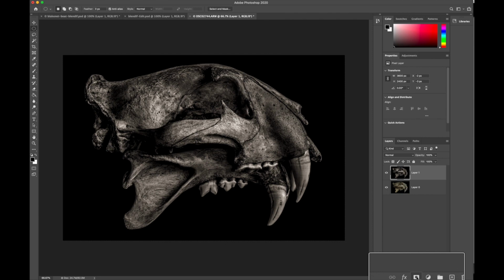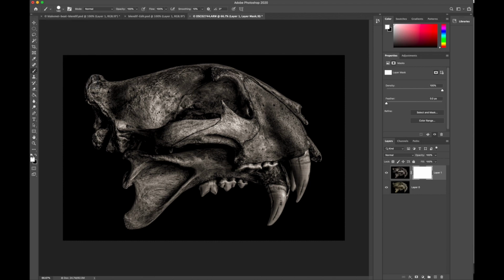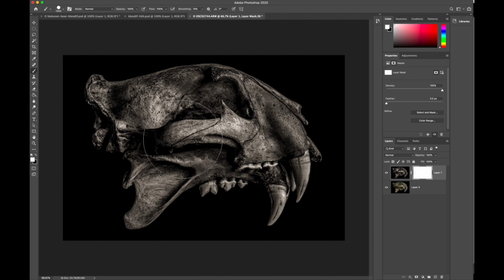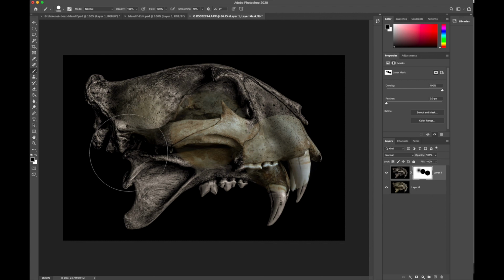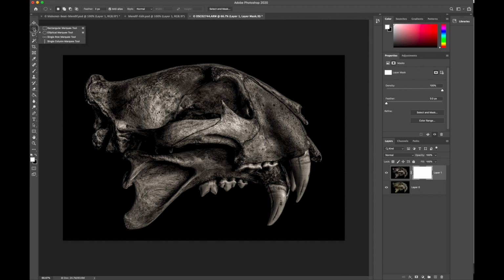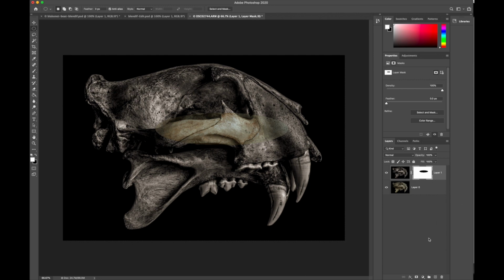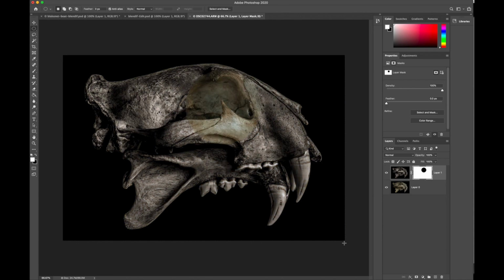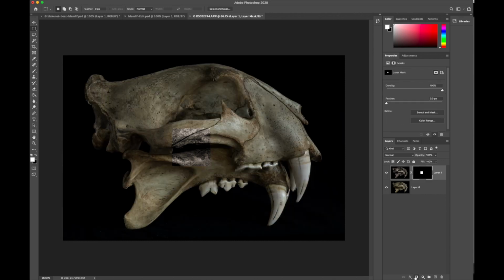layer masks PS part 1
This video is a an introduction to Layer Masks in Photoshop, demonstrating the power of Non0destructive image editing. I will do additional videos showing you how layer masks can be used for many things in Photoshop.